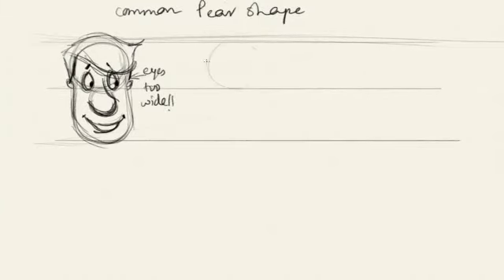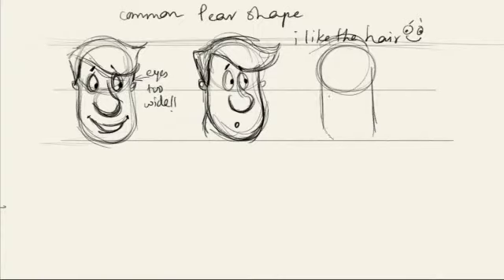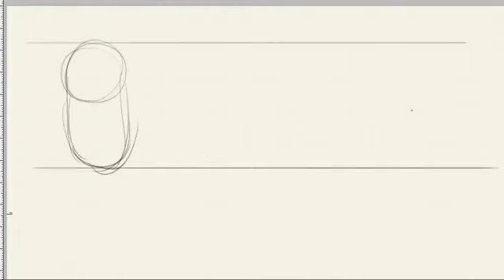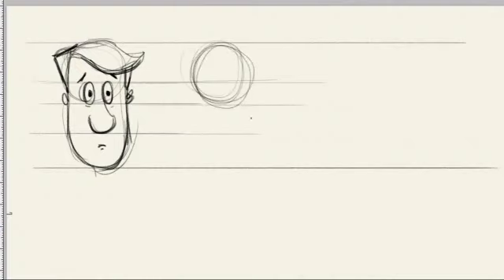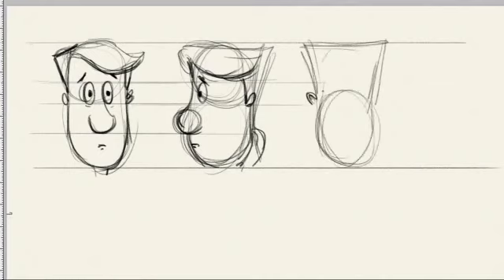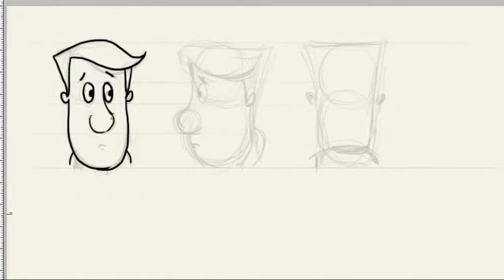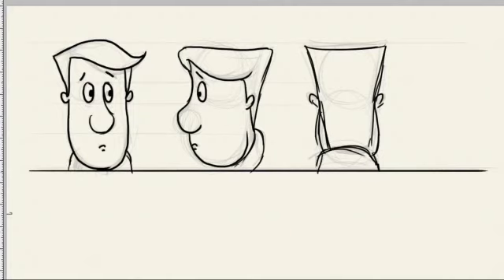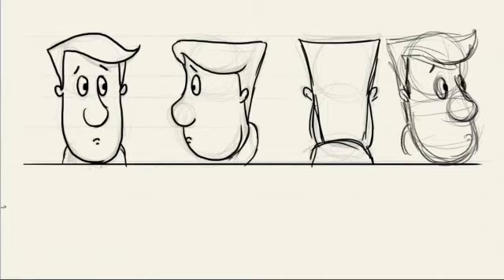Character Design for Animation : Attributes and Proportions 2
Character Design for Animation is a course from IDC, IIT Bombay. Characters are the key elements in a film and the audience identifies themselves with them. Hence we need to keep in mind a few important things before designing a character. The most important thing about "Characters" is knowing the WHO’s and WHAT’s of your character. All the information about your character will be derived from your story. The Character Designing process involves Attributes and Proportions, Expressions, Model Sheets, Poses and Gestures and Colors.